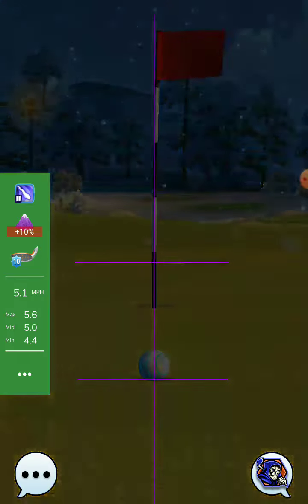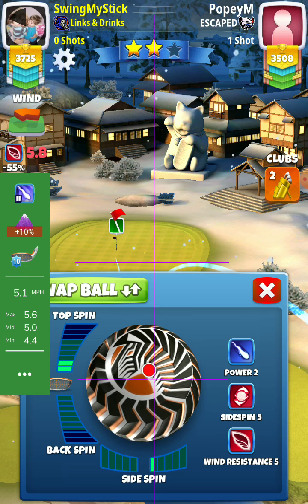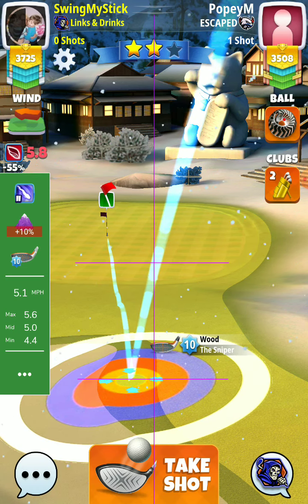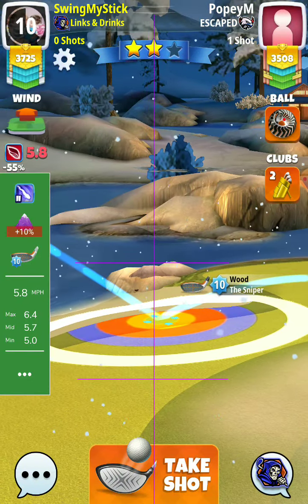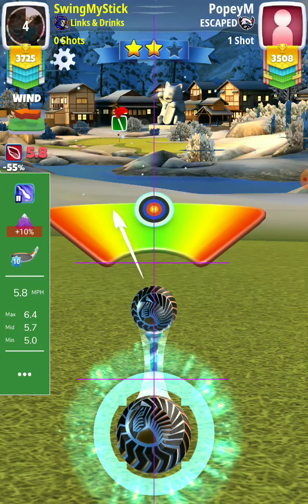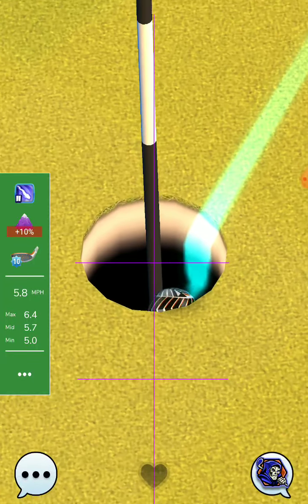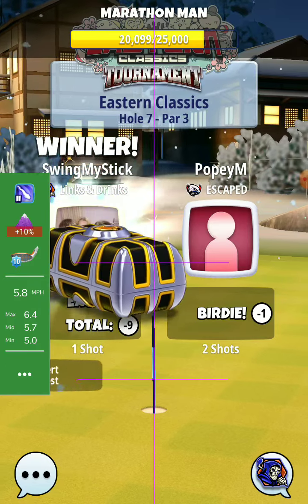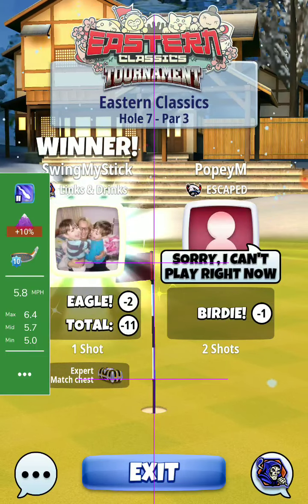hole 7 expert hio final 💪 Bill the Greek 💪 eastern classics tournament golf clash